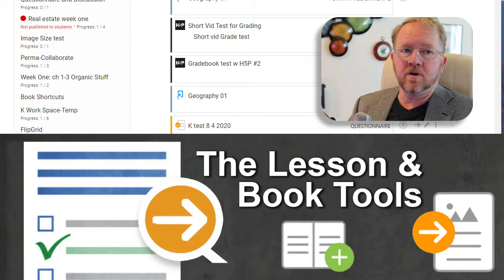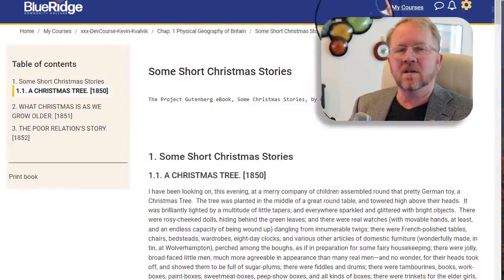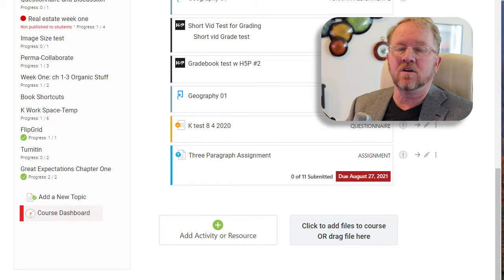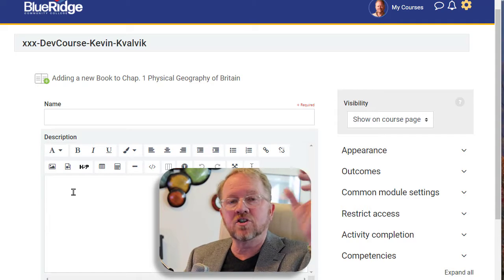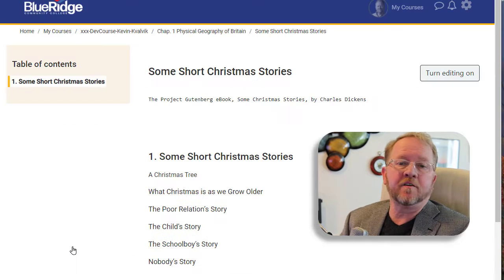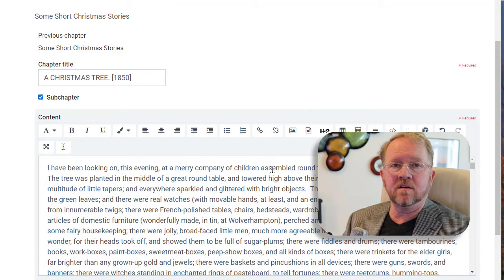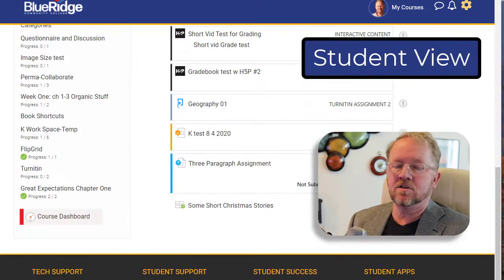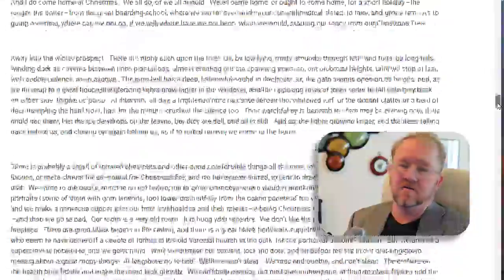The Book Tool